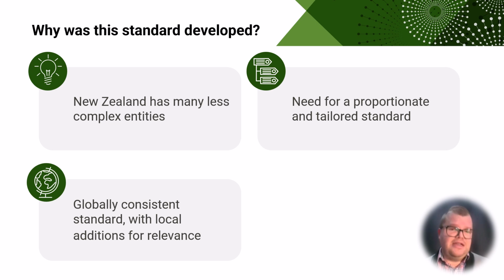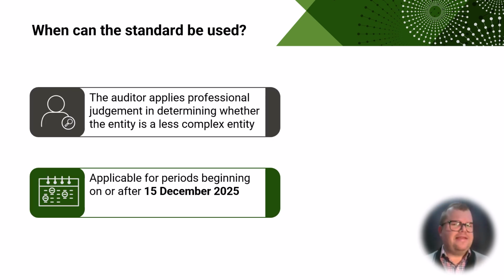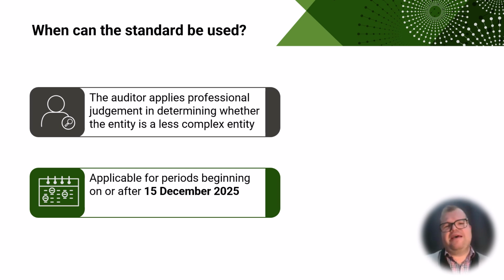Introduction to the ISA (NZ) for LCE